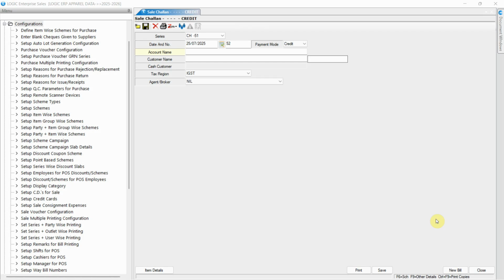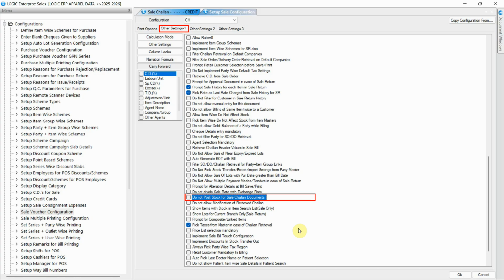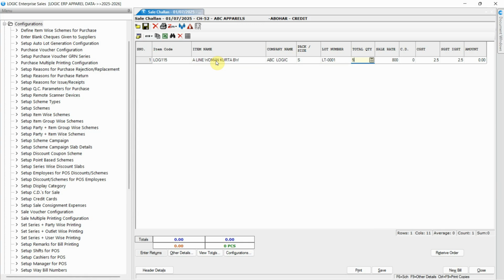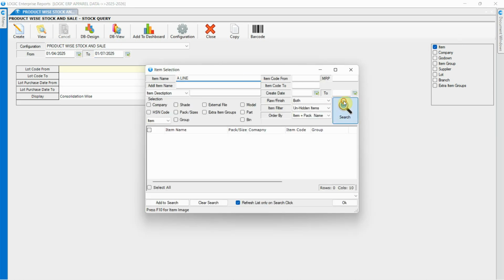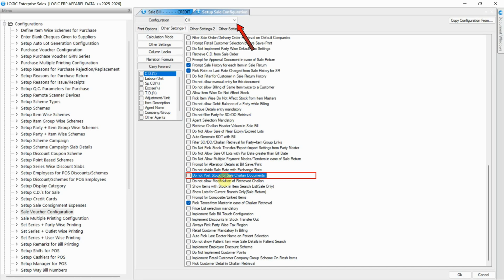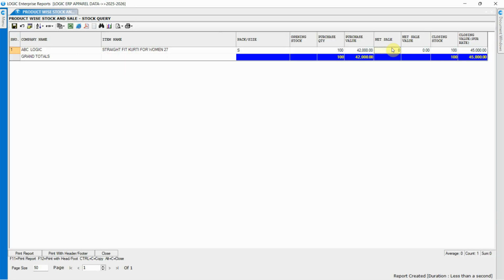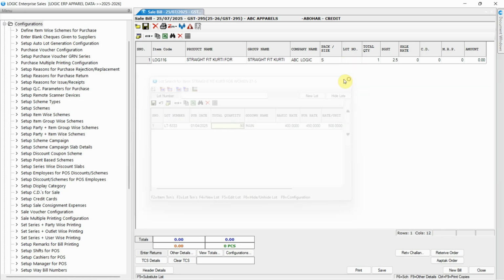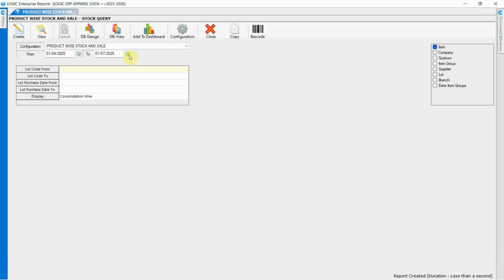How to Post Sale Challan Stock on Retrieval Instead of Challan Date in Sale Bill ?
In this video, we will guide you through the process of posting sale challan stock on the retrieval date rather than the challan date in LOGIC ERP Software.

Post Stock Accurately—Use Retrieval Date for Sale Challans in Sale Bill within LOGIC ERP Software!